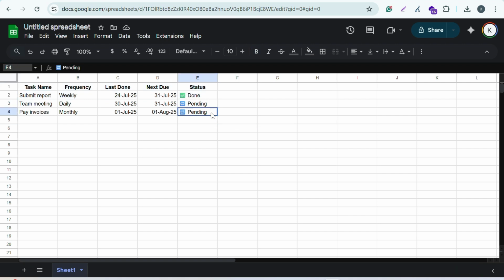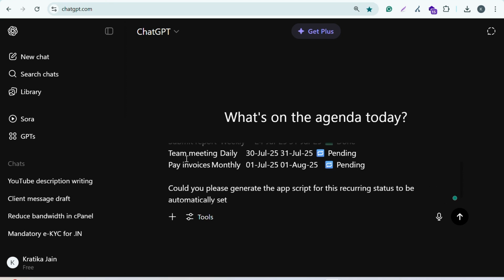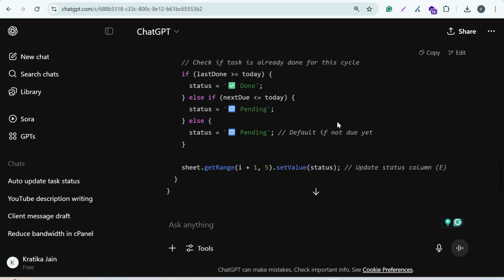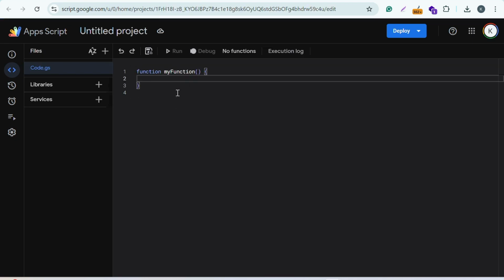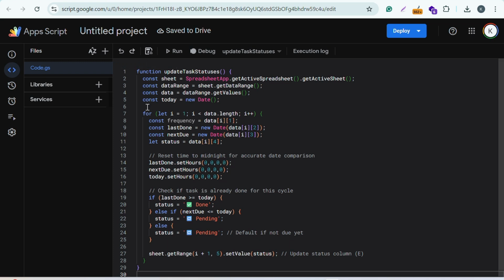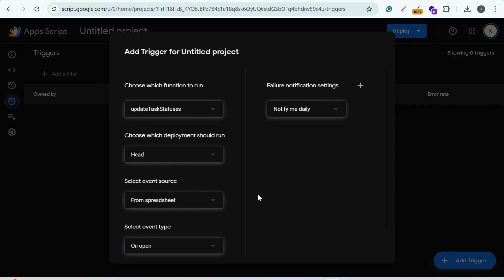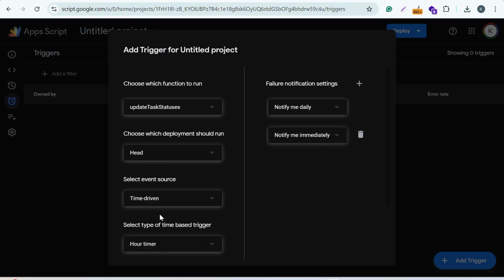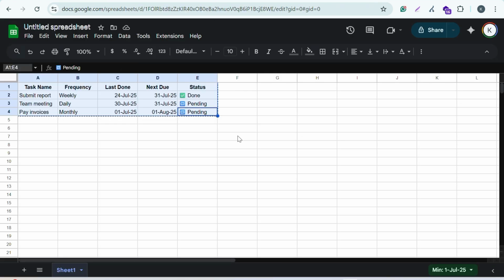How to Build a Recurring Task Tracker in Google Sheets with AI | Ultimate Tools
Managing recurring tasks doesn't have to be a chore. In this step-by-step video, you'll learn how to build a powerful recurring task management system in Google Sheets—automated with the help of AI. Whether you're juggling personal routines, work projects, or team responsibilities, this system will keep you organized, consistent, and in control.

We’ll walk you through how to use ChatGPT to design dynamic task lists, automate repeat schedules, and create conditional formatting that highlights what’s due and what’s done. No complex coding or advanced spreadsheet skills required—just practical tools to help you stay on track every single day.

Here’s what you’ll discover in this video:

How to use AI to structure a smart recurring task layout

Methods to auto-generate daily, weekly, and monthly task entries

Tips for using formulas and formatting to track task completion

How to keep your task sheet clean, visual, and user-friendly

Bonus: Using ChatGPT to customize your sheet to suit any workflow

Whether you’re a student, freelancer, manager, or solopreneur, this system is easy to adapt and scale for both personal and professional use. And with AI handling the heavy lifting, you’ll save time while staying more consistent than ever before.

Take the stress out of task management and turn your spreadsheet into a productivity powerhouse.

Stay focused, stay organized, and let AI help you get more done. Watch now and start building your own recurring task tracker today.